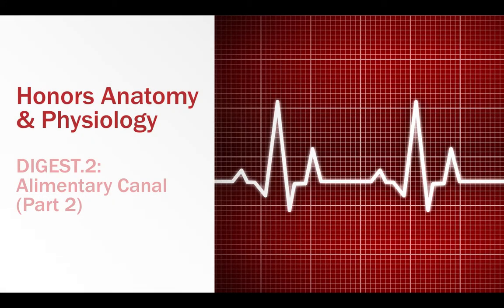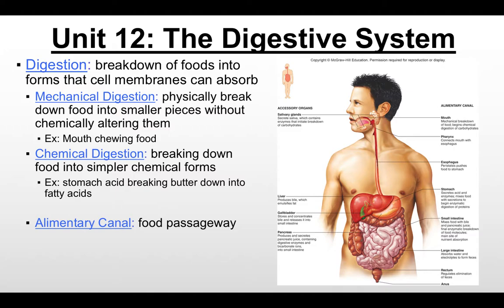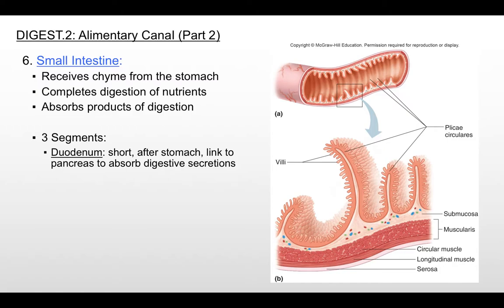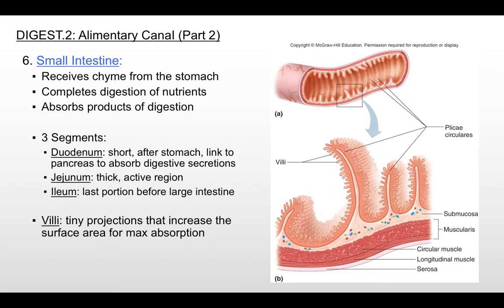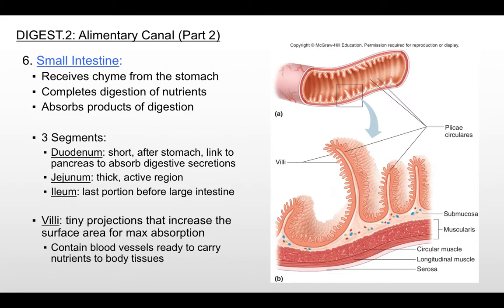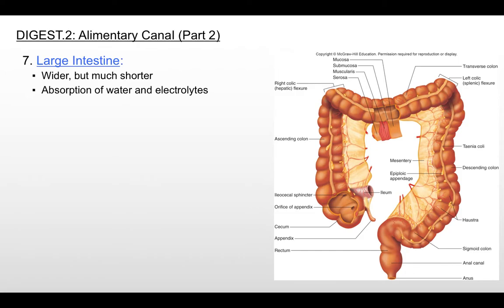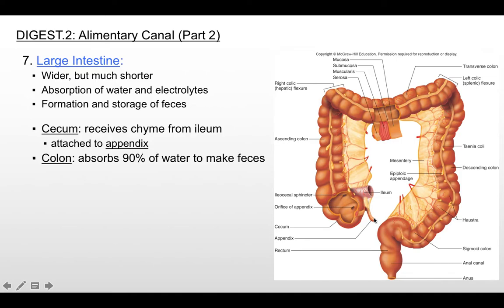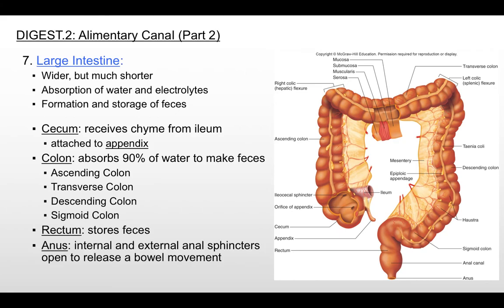Mr. Paulchell's Anatomy & Physiology: Alimentary Canal Pt. 2 (DIGEST.2)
Unit 12: The Digestive System
Video #27